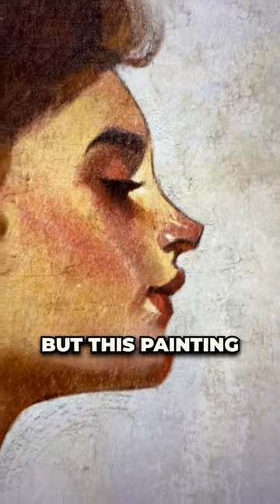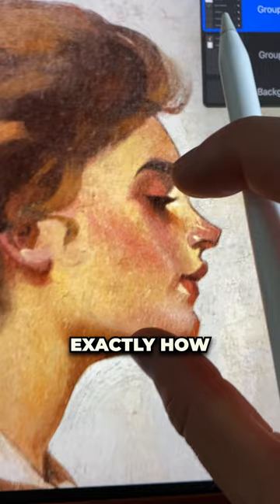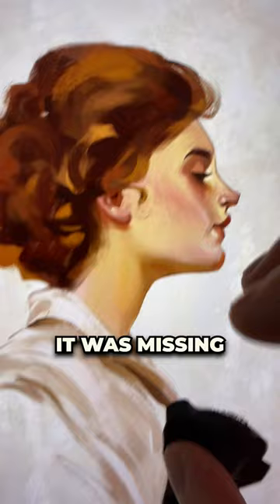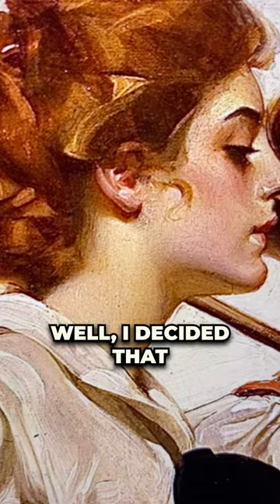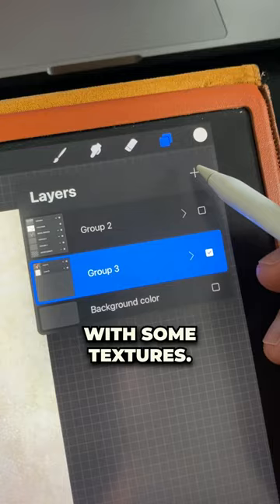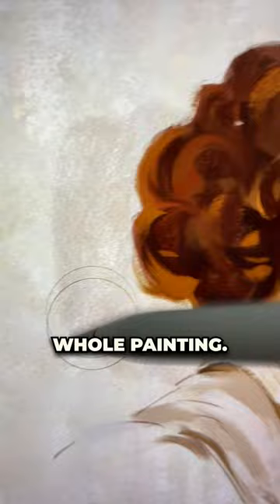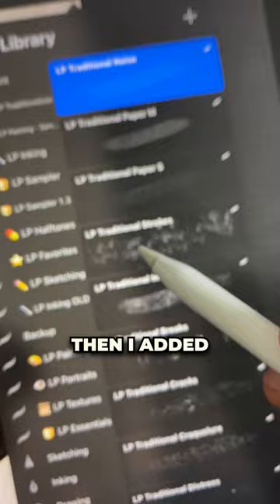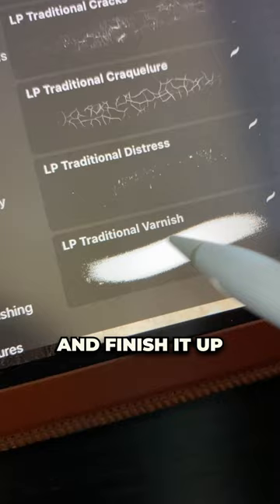HOW TO MAKE YOUR PAINTING LOOK 100% TRADITIONAL? (special announcement)